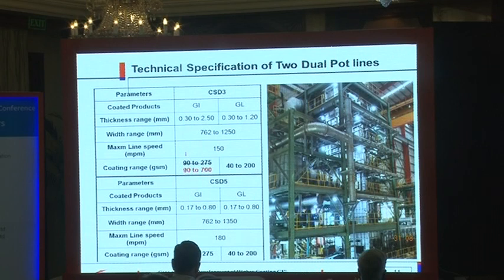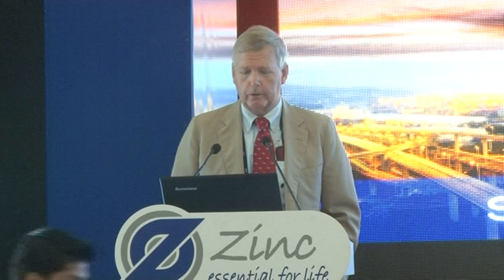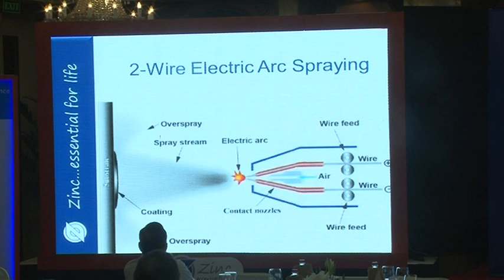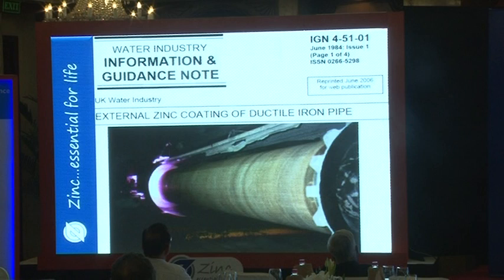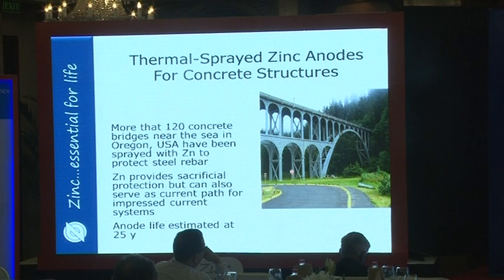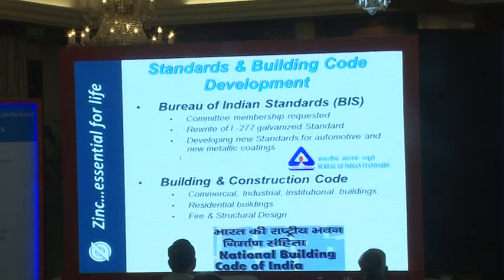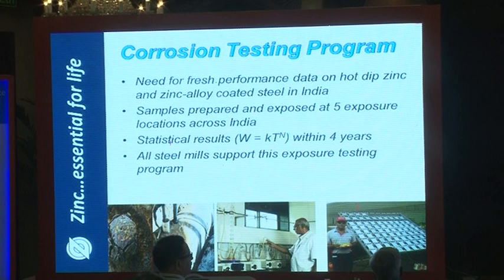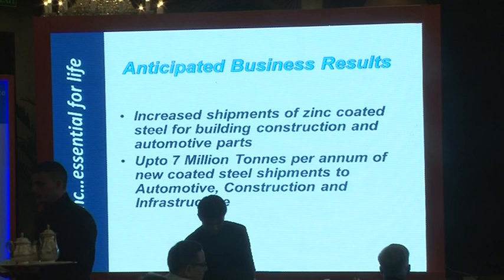International Galvanizing Conference 2014 | Day-II, Part – XI | IZA INDIA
International Galvanizing Conference is being organized by International Zinc Association (IZA) in collaboration with Hindustan Zinc Limited (HZL) at Hotel Taj Mahal (Man Singh), New Delhi during July 10-11, 2014. About 150 delegates including many from abroad are participated in the conference.
This is the first time that International Galvanizing Conference is being organized in India by IZA.